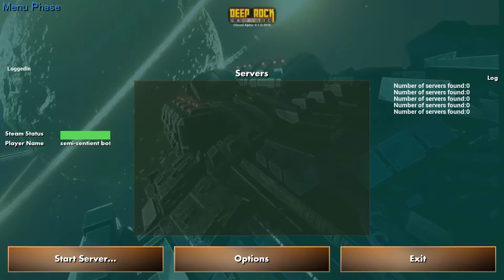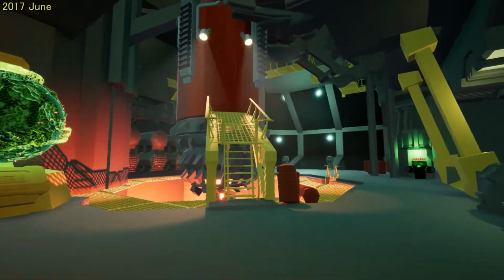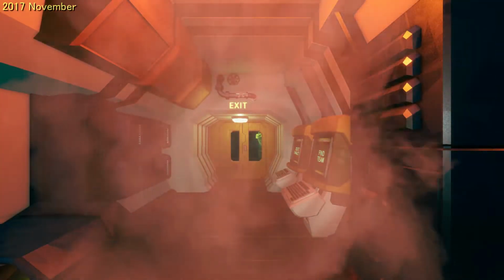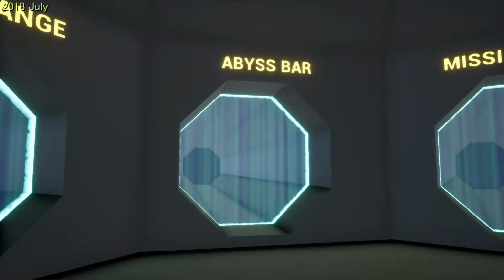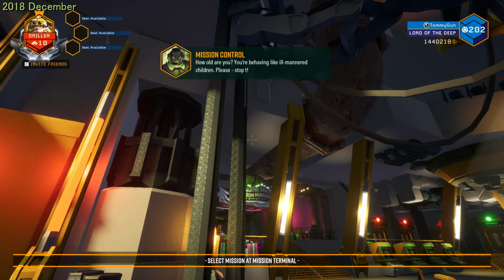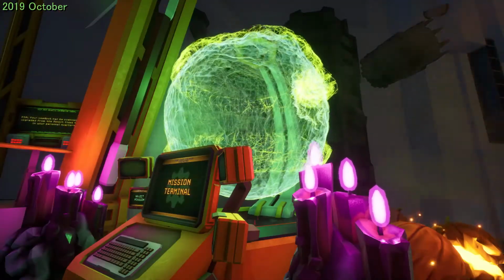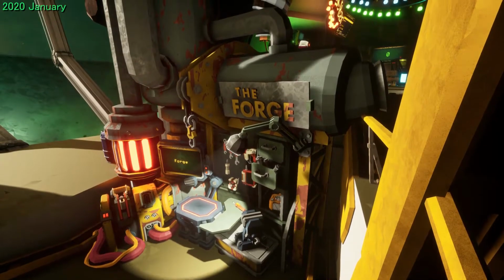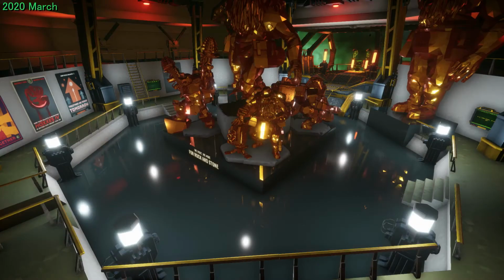2020-07-20 space rig evolution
-mainly minor adjustments with a few bigger ones, most notably: missing background music, missing chapter graphics and unfinished outro-